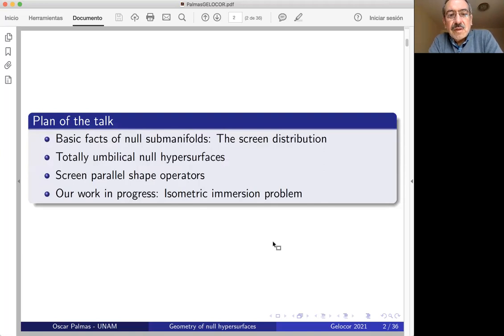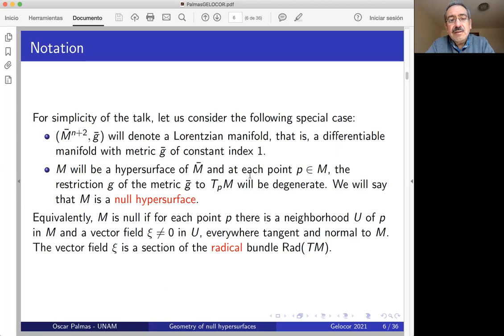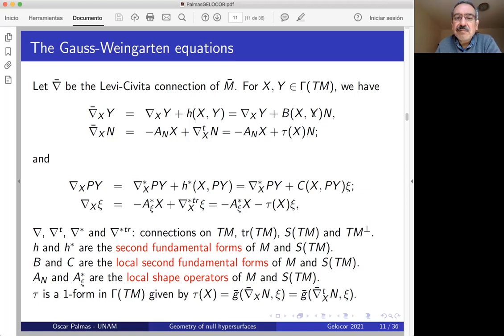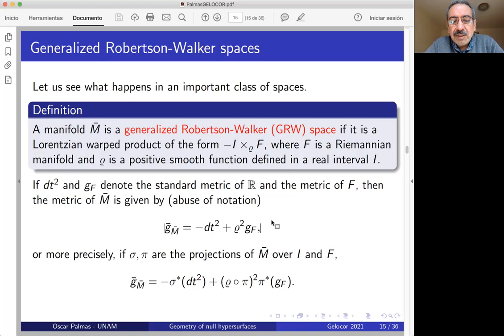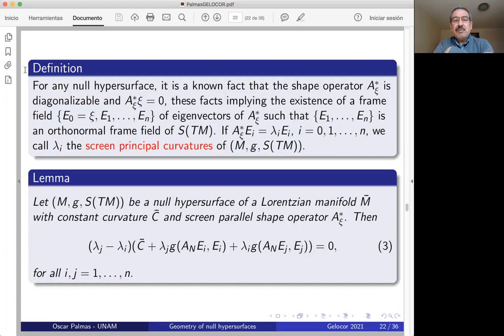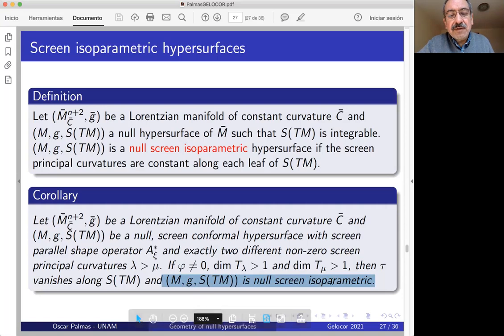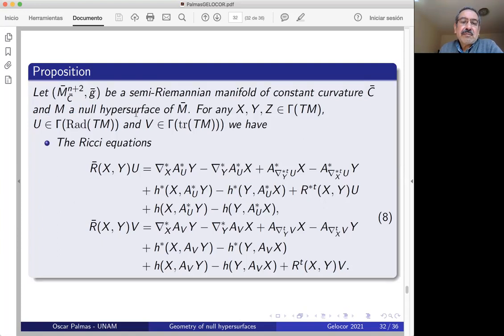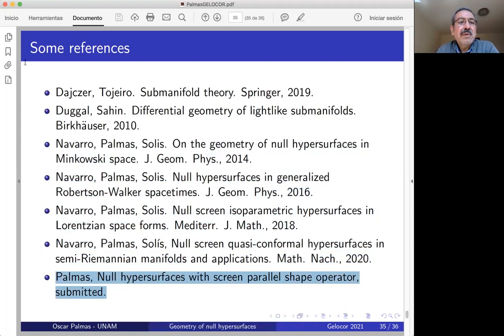Geometry of null hypersurfaces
Talk at the International Meeting on Lorentzian Geometry, Córdoba,  España, February 2021